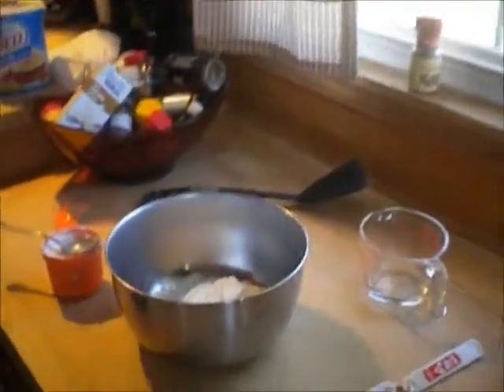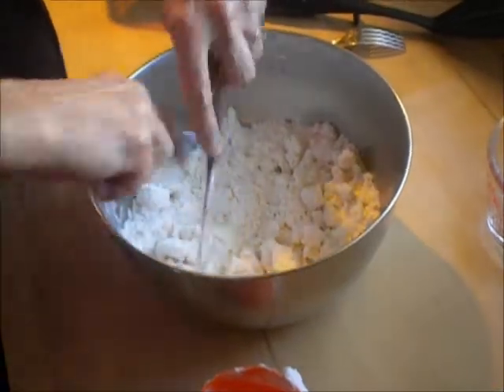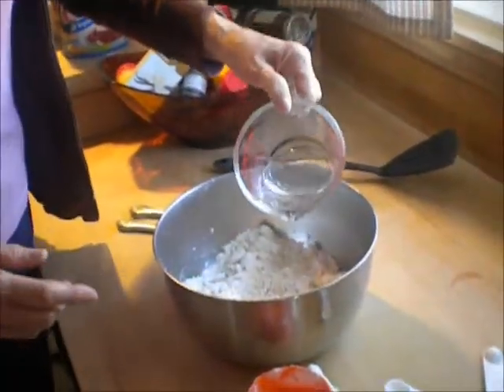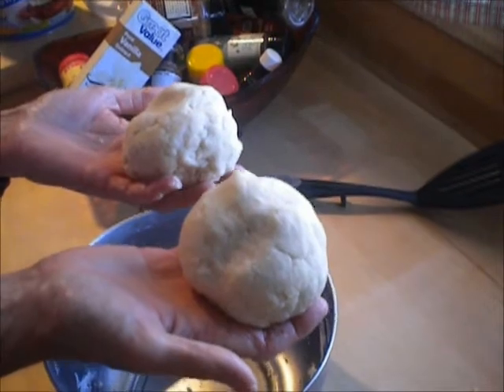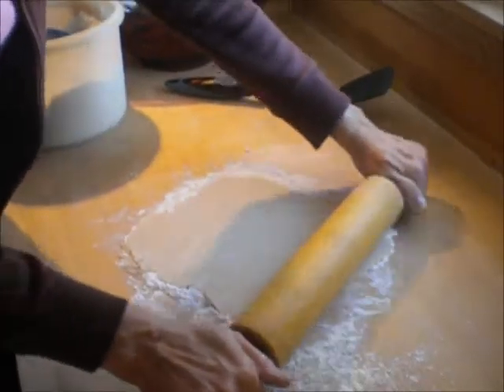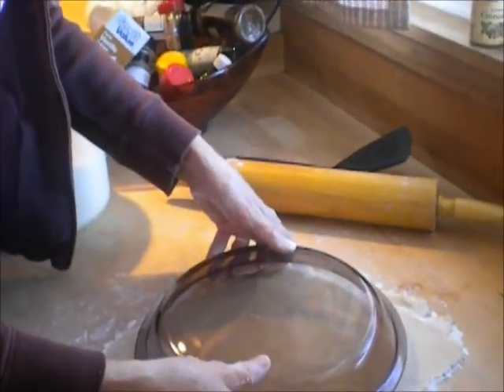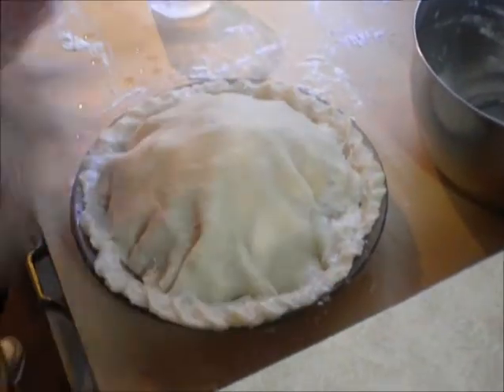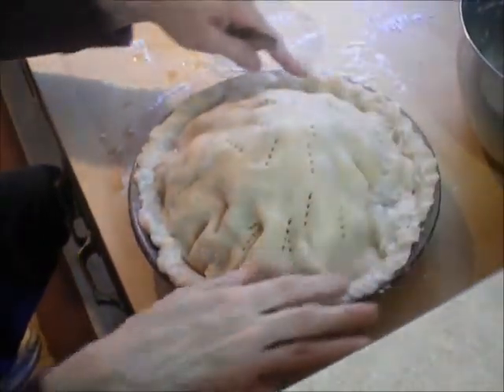~DIY~ Making Pie Crust From Scratch..The Singing Pie Makers.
Hello Friends...another DIY with Donna(Youtube.com.coffynut1).  We are truly the Singing Pie Makers. We have so much fun together!!! Please "Like" this video if you do and leave comments or a video response.